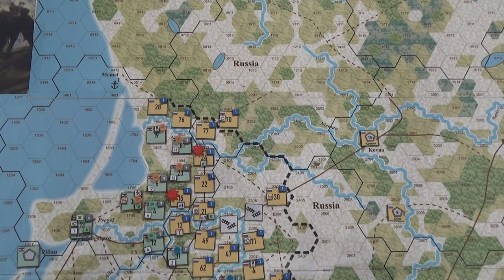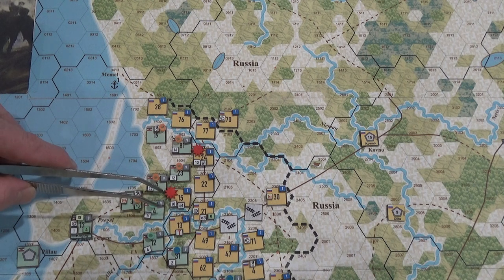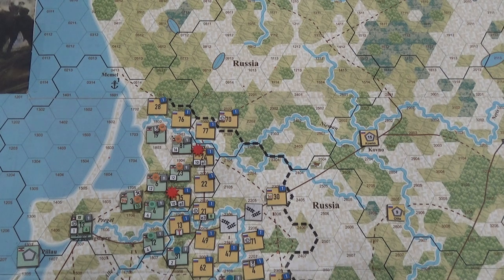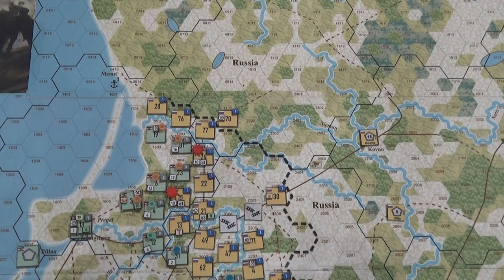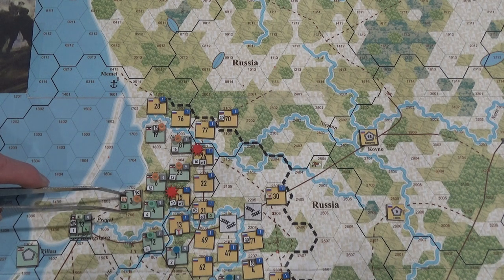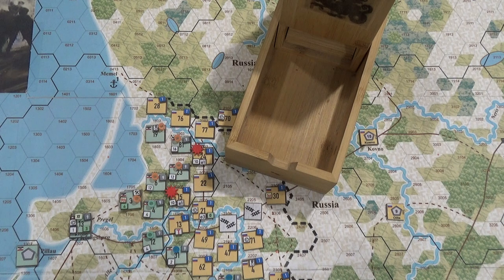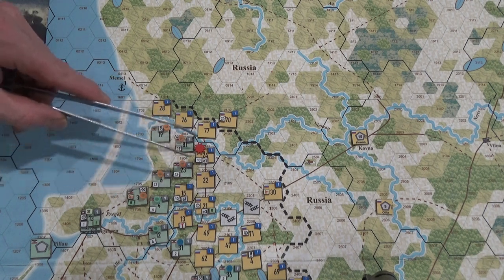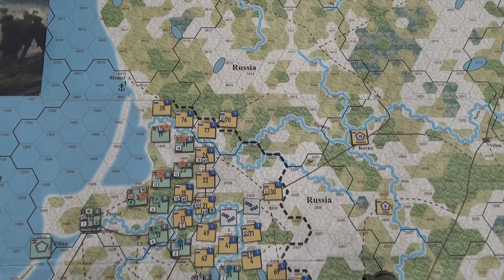German 9th Army Attacks Russian Positions Nearing Completion Of Trenchworks